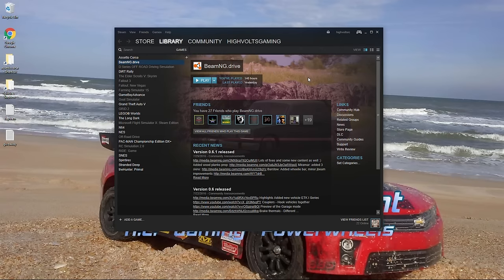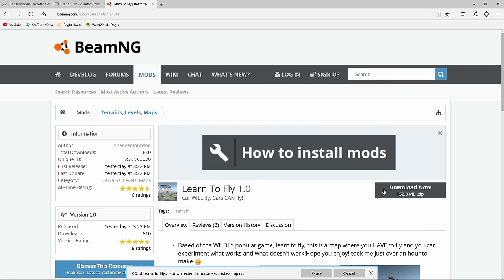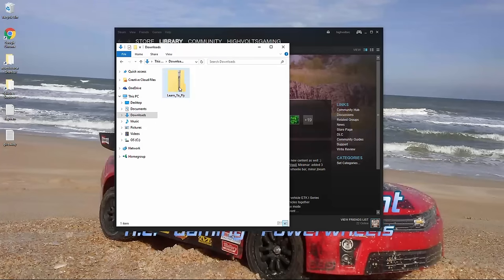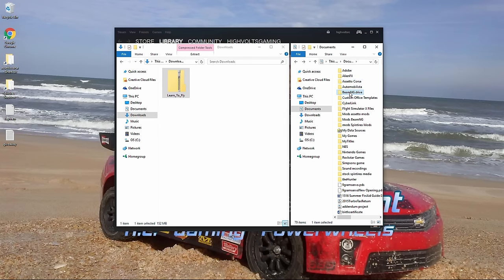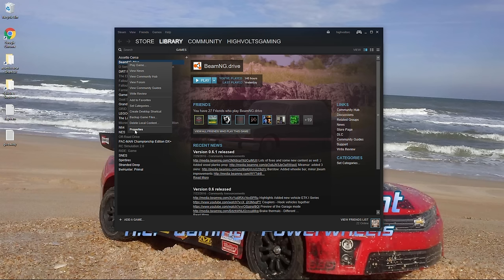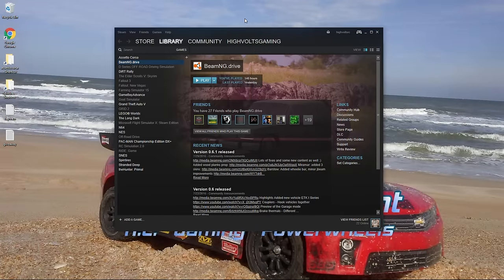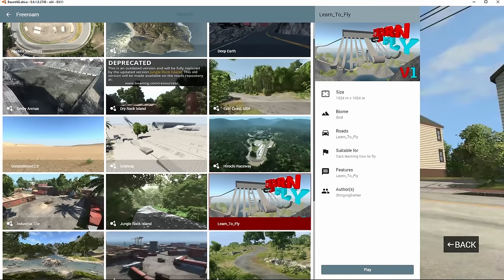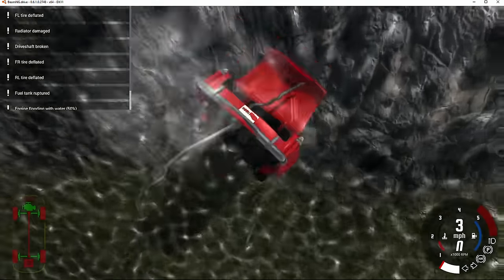BeamNG.drive - How to Install Mods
XBox Live Gamertag HighVoltsRC